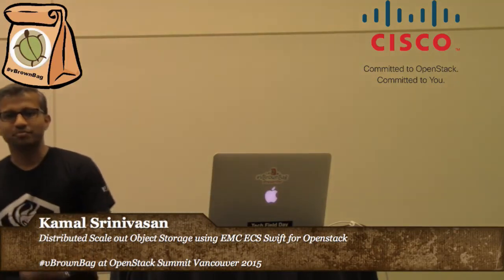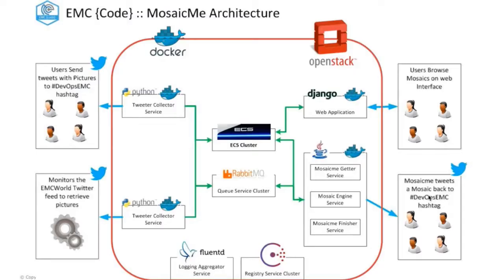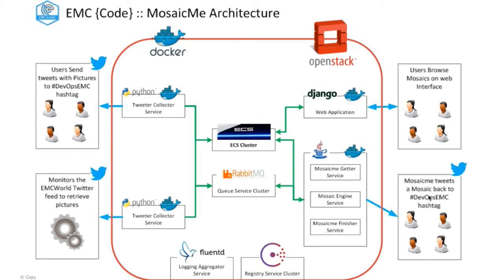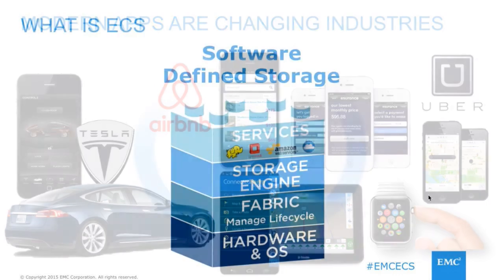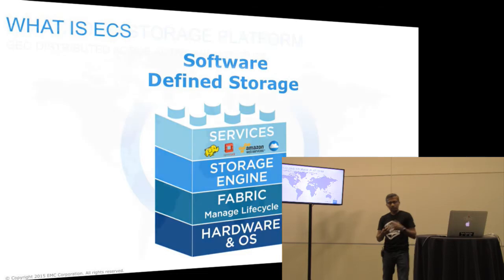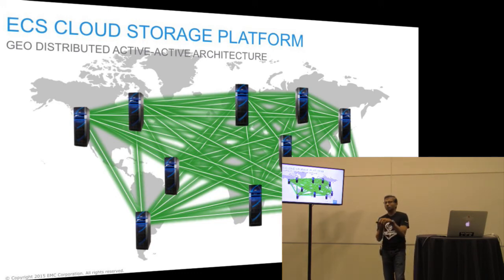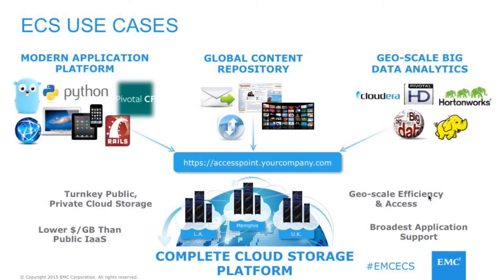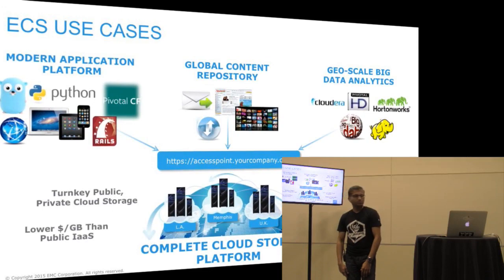2015 OpenStack Vancouver - Kamal Srinivasan – Distributed Scale out Object Storage using EMC ECS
In this session, I am looking to cover how we built a scale out, geo replicated active-active object storage from ground up with Openstack Swift API.   The ECS software is built for cloud.   We illustrate how to decouple the software and make it abstracted for packaging as a Container, or a VM.   This flexibility allows us to ship agnostic of HW or OS.

In the talk I will also cover about modularized and layered approach to building our distributed storage, which helps us scale to billions of objects for applications using Swift API.